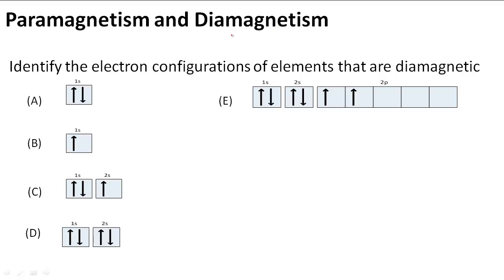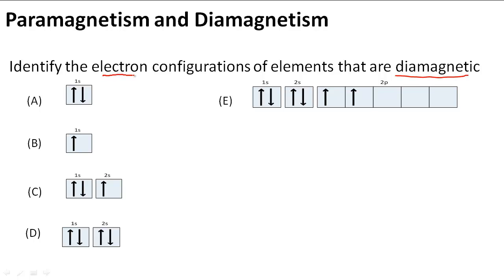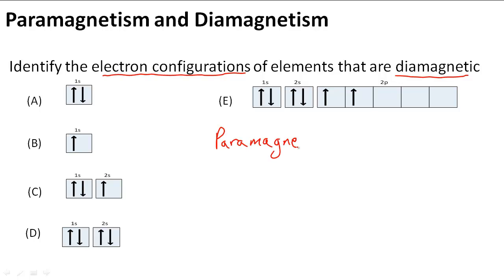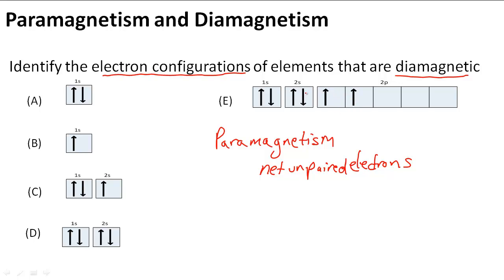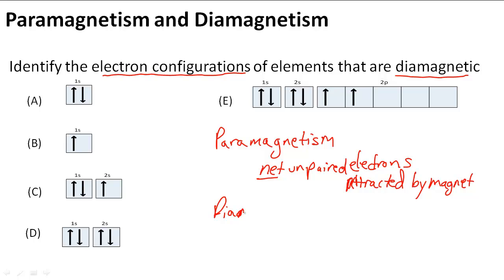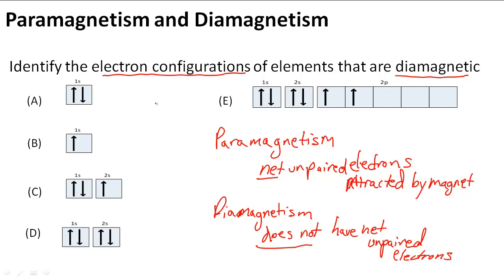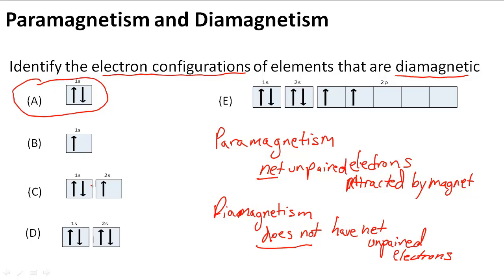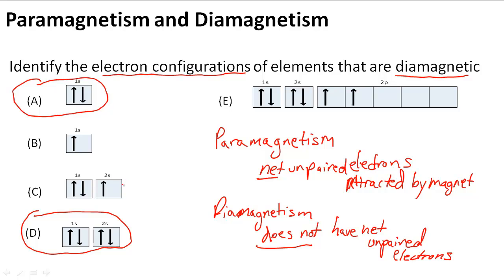Identifying elements that are paramagnetic or diamagnetic